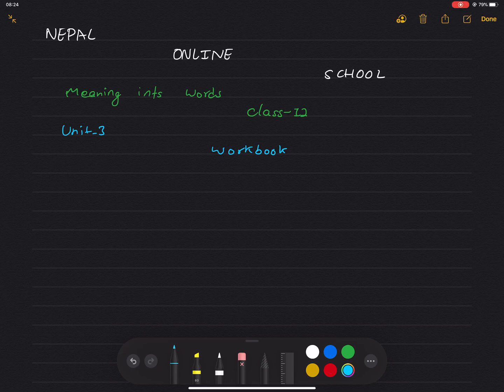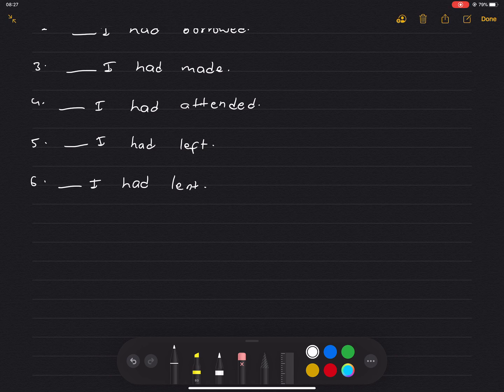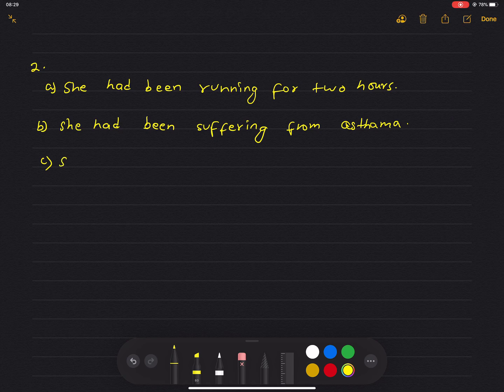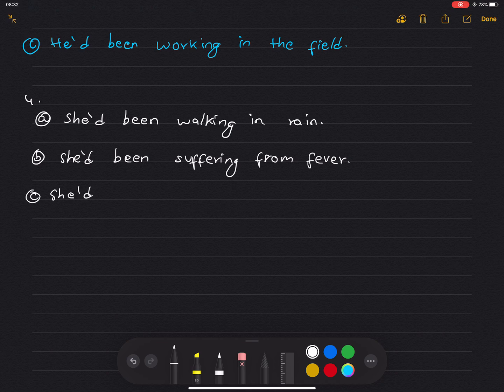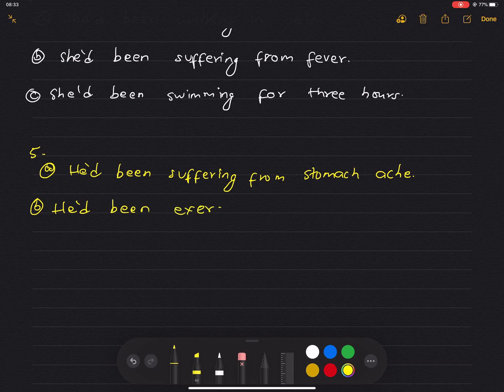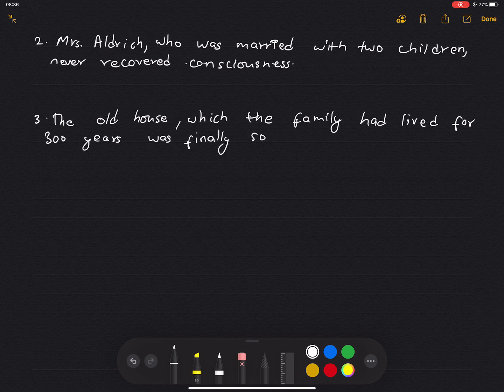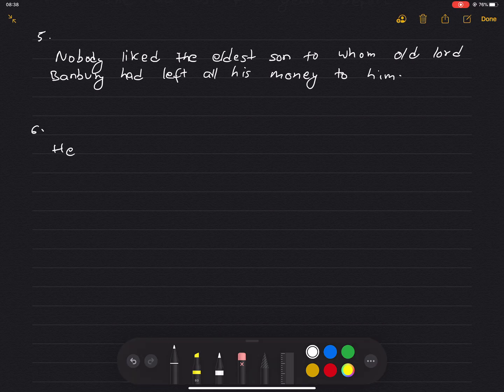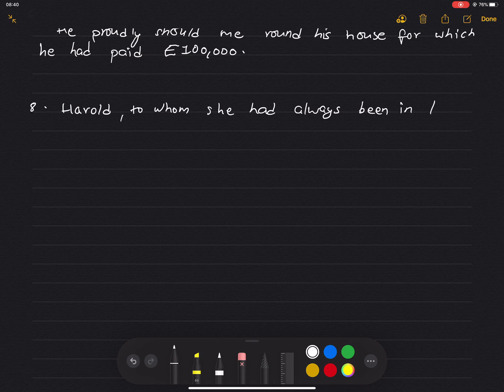Meaning Into Words Grade 12 || Unit 3 || Workbook || Page 13,14,15 || NEB Class 12 English Notes